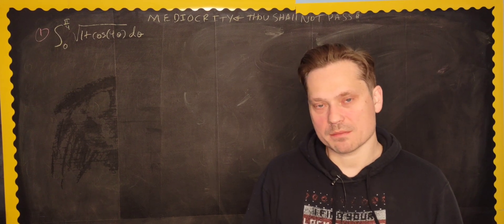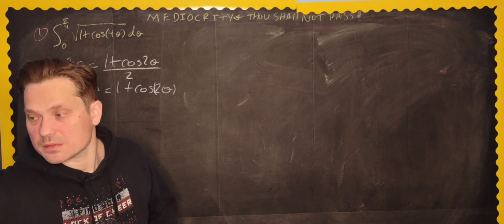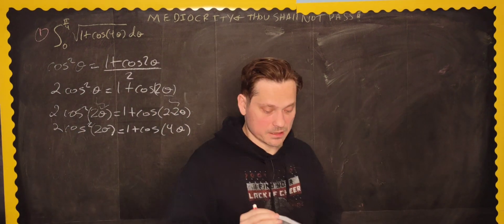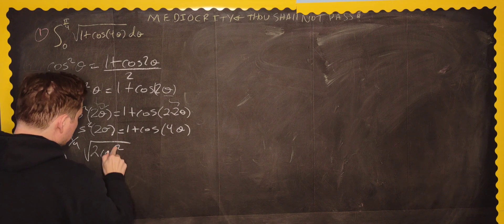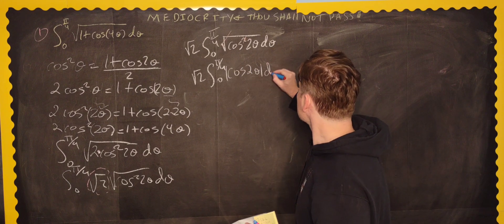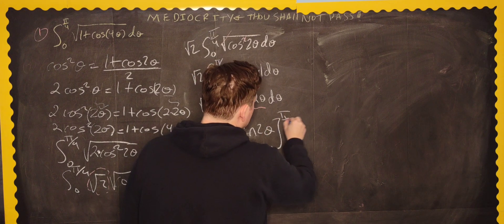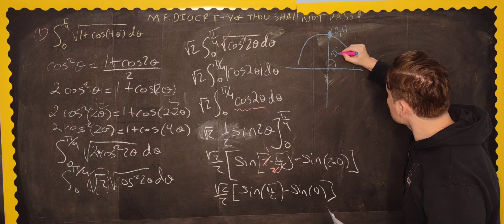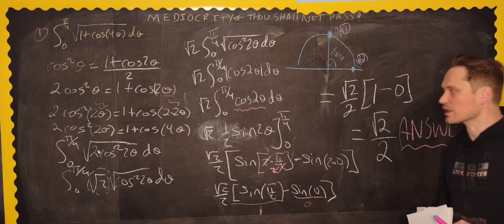Integral of sqrt(1+cos(4x)), from 0 to pi/4...can you do it? It's FUN!! lol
Title Integral of sqrt(1+cos(4x)), from 0 to pi/4...can you do it? It's FUN!! 😂🧪 - YouTube
Description Welcome to the Math Magic Show! 🎩✨ Today, we're solving the fun and challenging integral of √(1+cos(4x)) from 0 to π/4. Give it a try on your own first, then join us as we break it down step by step. 😊👨‍🏫
We start by recalling that 2cos²(θ) = 1+cos(2θ) and notice that the expressions are interchangeable. By replacing θ with 2θ, we find that 2cos²(2θ) = 1+cos(4θ). 🔄🧠 Now we can rewrite our integral using this relationship
∫₀^(π/4) √(2cos²(2x)) dx
We then distribute the square root, obtaining
∫₀^(π/4) (√2)cos(2x) dx
Since cos(2x) is positive between 0 and π/4, we can drop the absolute value and proceed to solve the integral. 📈📉

Discover how to calculate the integral of sqrt(1+cos(4x)) from 0 to pi/4, using various trigonometric techniques. Let's dive in!

Amazon Store for Awesome Merch
Enjoy Exciting Free Trials and Bestsellers:

If you're a fan of our content and want to show your support, why not explore our range of merchandise? We offer a variety of high-quality, stylish products, such as t-shirts, hoodies, phone cases, stickers, and more, all inspired by our brand and message.

Don't wait! Visit our online store today and find the perfect item that speaks to you.